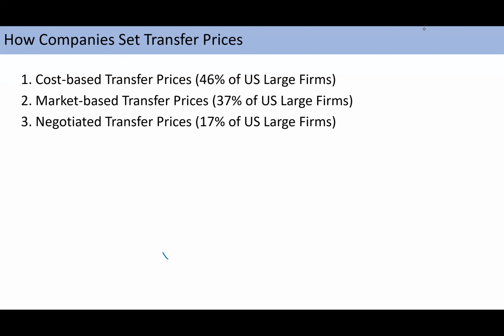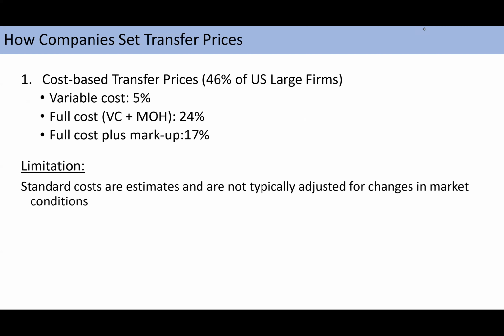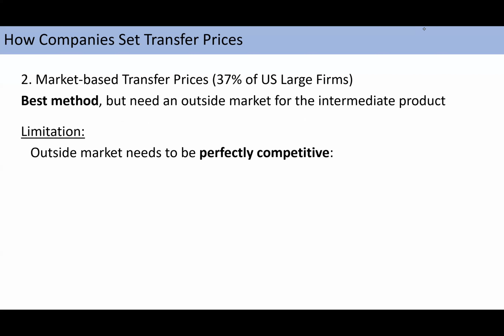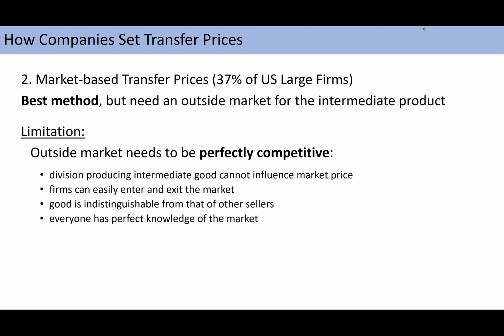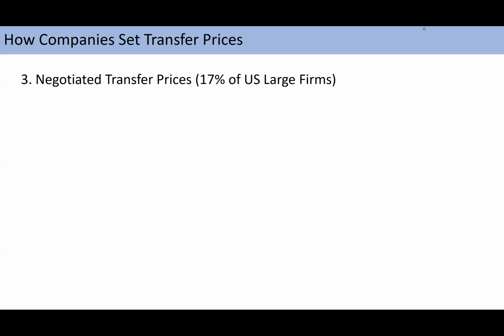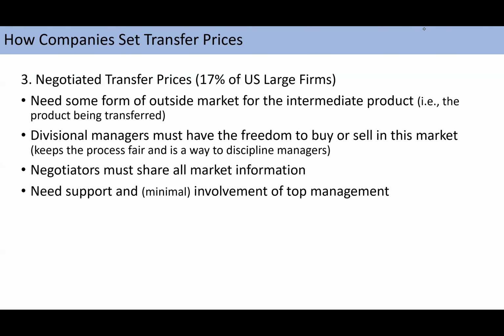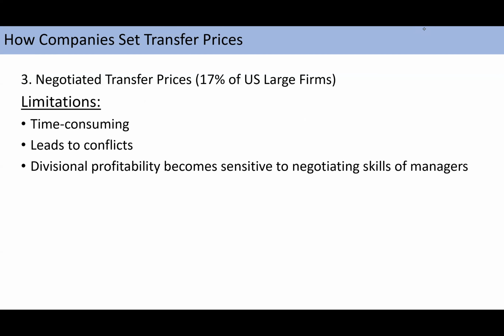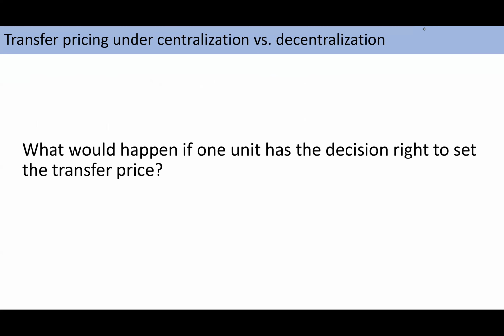Class 16 Lecture Video III